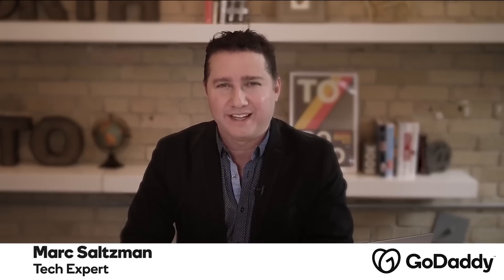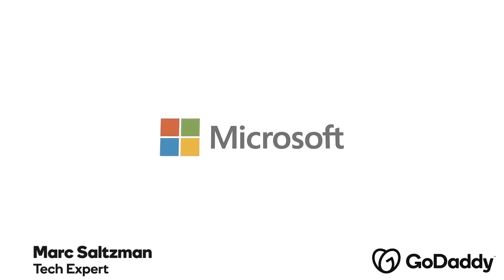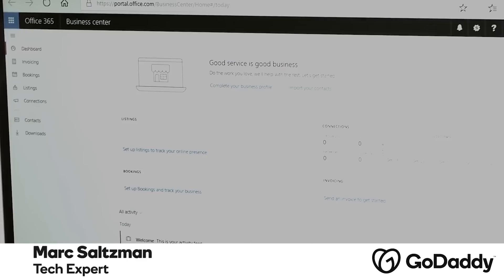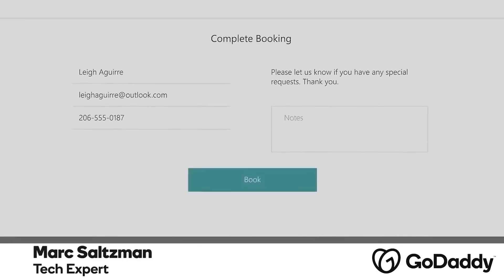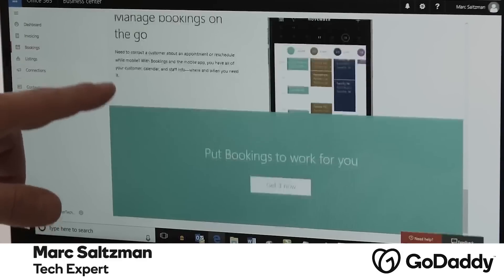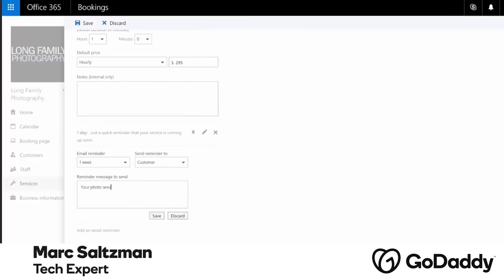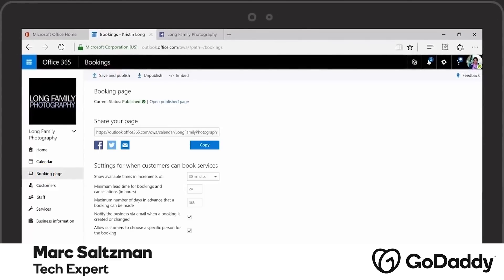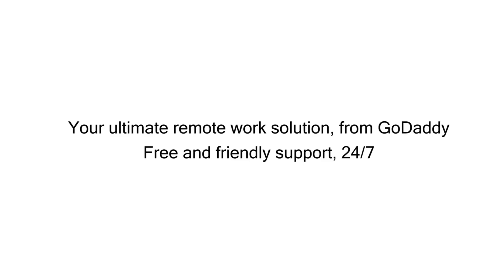Schedule Appointments & Services Online with Microsoft Bookings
Tech expert Marc Saltzman shares how easy it is to use Microsoft Bookings for scheduling appointments and services online.

We’re all about making the online part of your business easier, so you have time to focus on bringing your ideas to life. As part of Office 365 Business Premium, Microsoft Bookings makes scheduling easy by allowing a client to visit your website and select an appointment time straight from your schedule. Canceling or rescheduling is just as simple. No more infinite email chains and phone tag. Get started today at GoDaddy.ca.